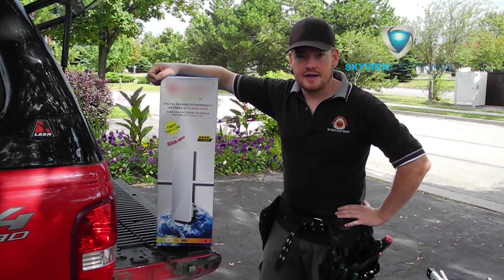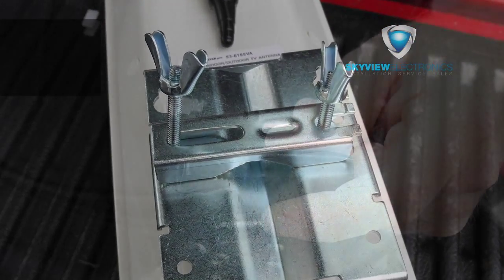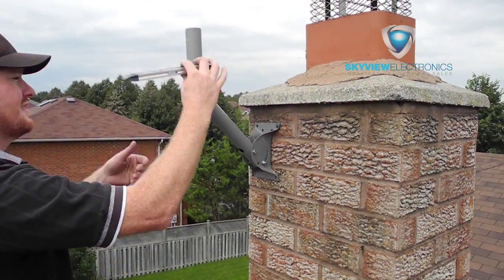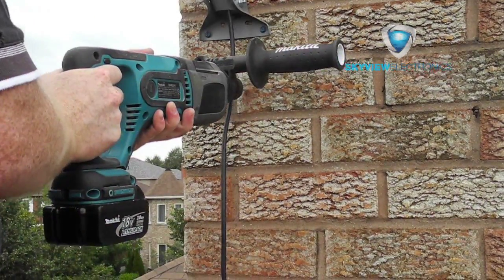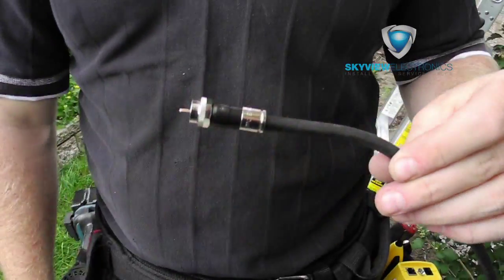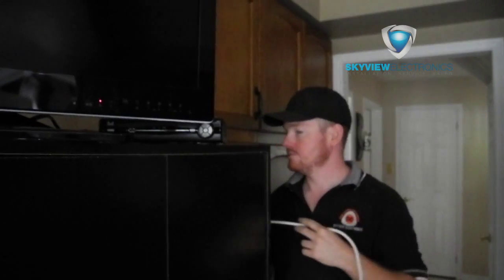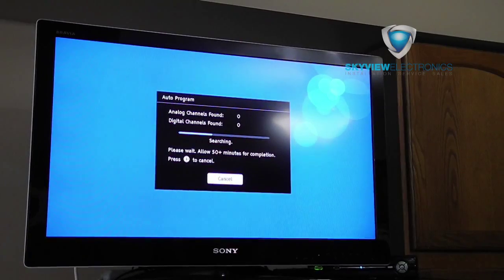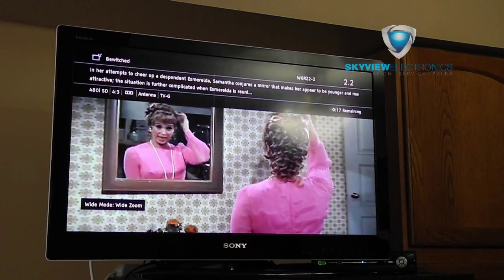HDTV Antenna Chimney Installation by Skyview Electronics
Skyview Electronics have been installing TV Antennas for over 30 years. We are proud of our professional installations and the ability to get the most out of an HDTV Antenna.
If you would like more information about HDTV Antenna service please give us a shout!
46 Baldwin Street, Brooklin, Ontario, L1M 1A2
(Beside the CIBC Bank)
Servicing Durham Region, Pickering, Ajax, Whitby, Oshawa, Bowmanville, Courtice, Brooklin, Ashburn, Uxbridge, Port Perry, and surrounding areas.